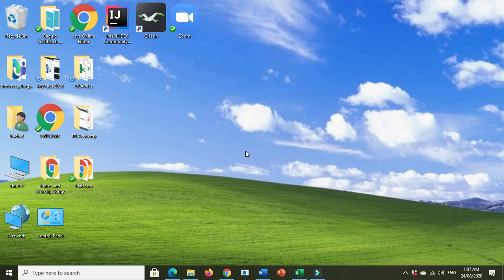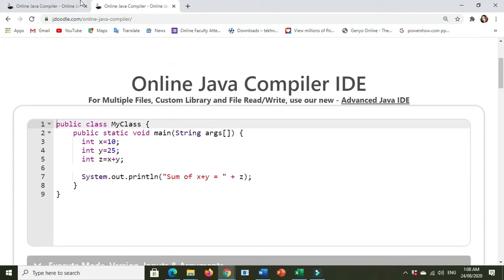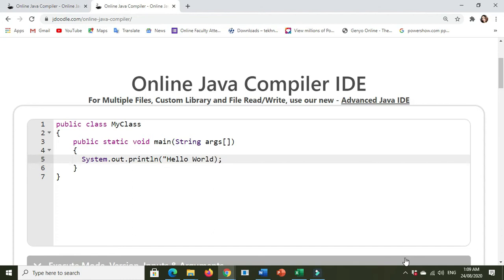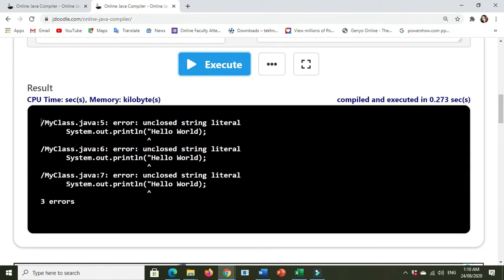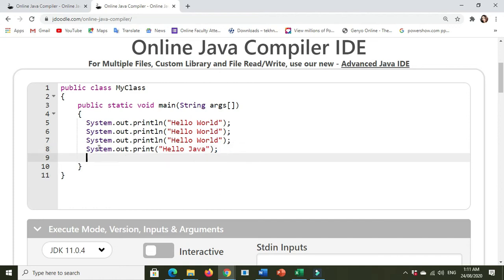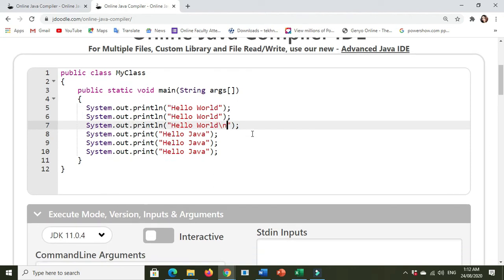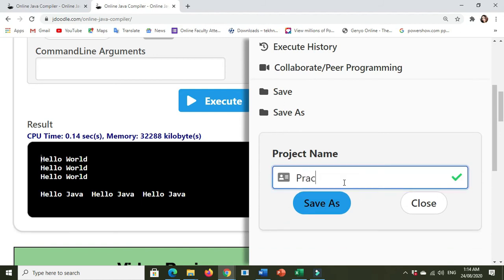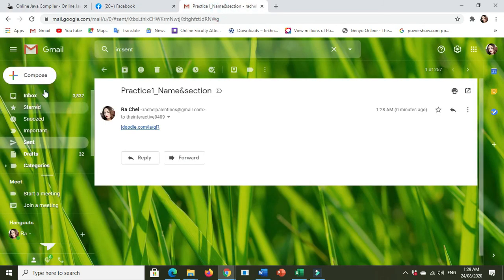How to create a Java Program using JDOODLE online editor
Creating a Java Program using JDOODLE online editor